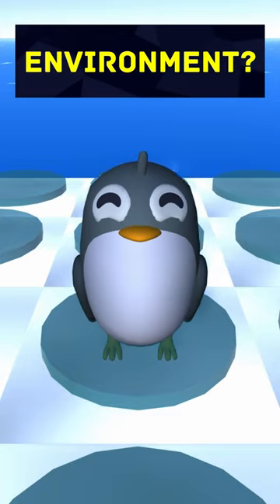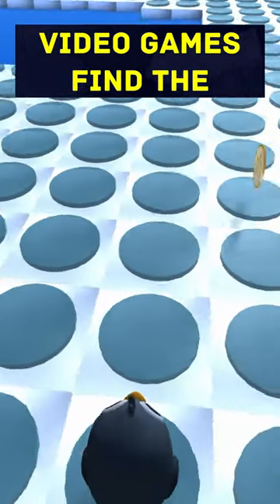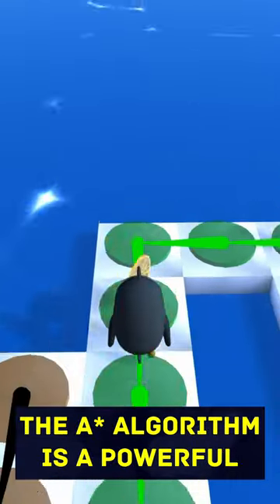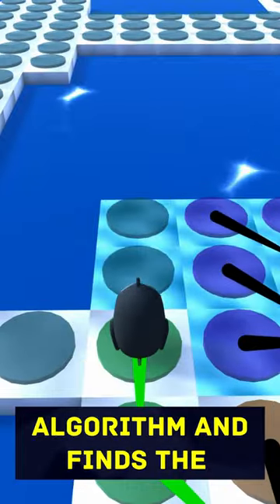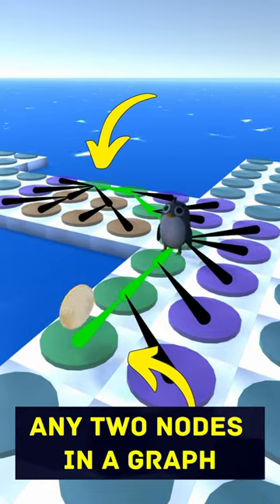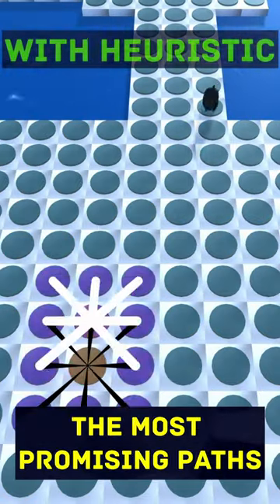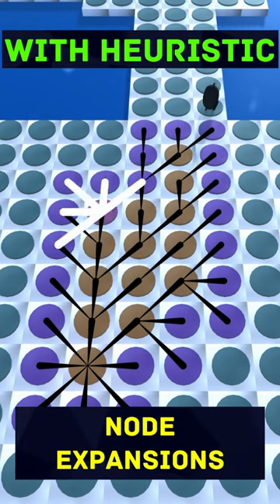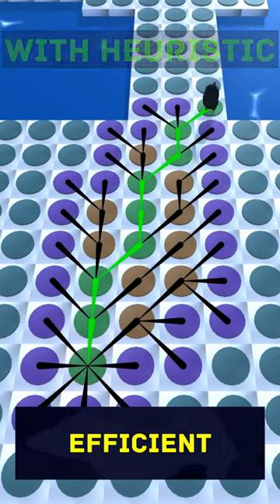Discovering the Power of the A* Algorithm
Discover the power of the A* algorithm, one of the most popular and efficient methods for pathfinding.